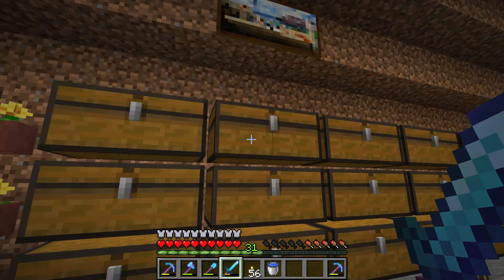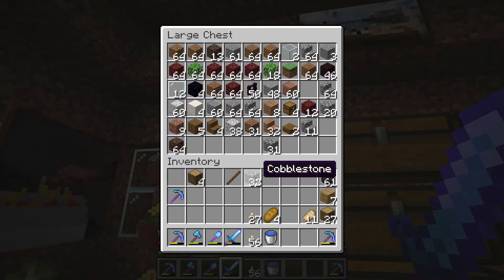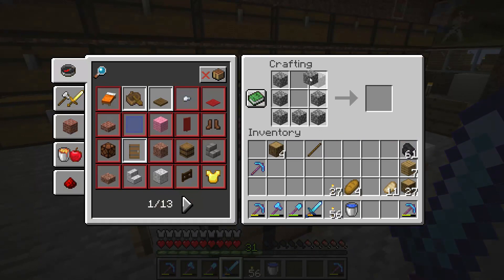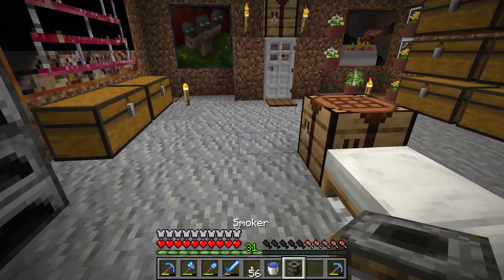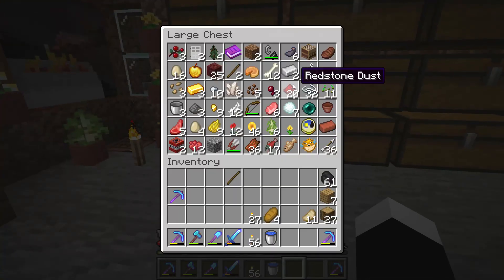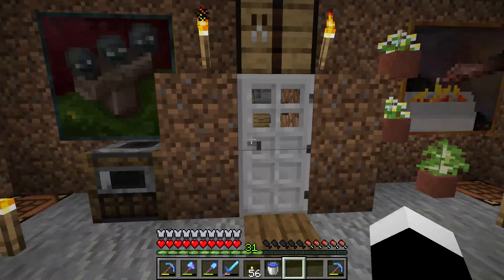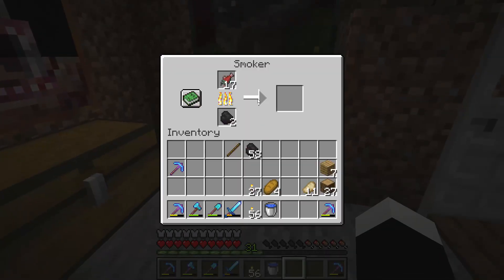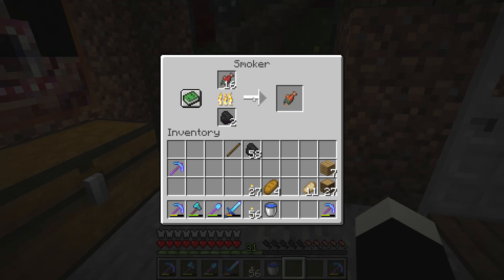How to make and use a Smoker guide - Minecraft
I show you what the smoker does and how you make it